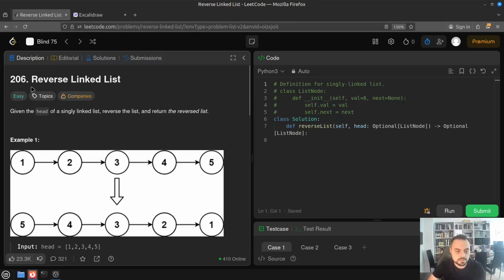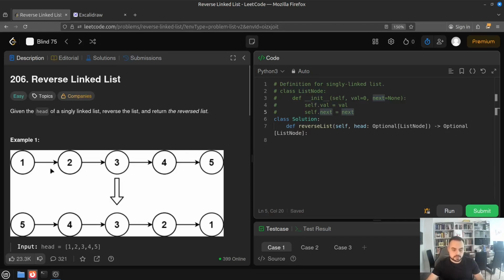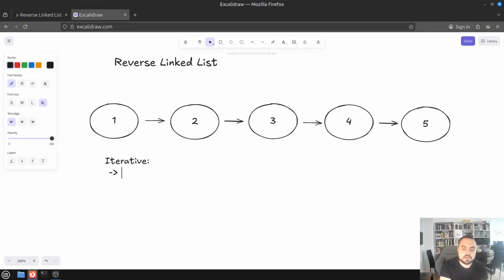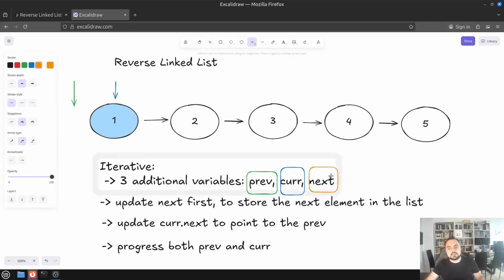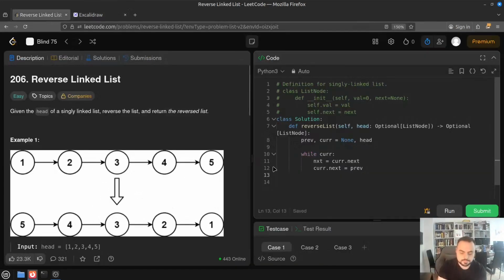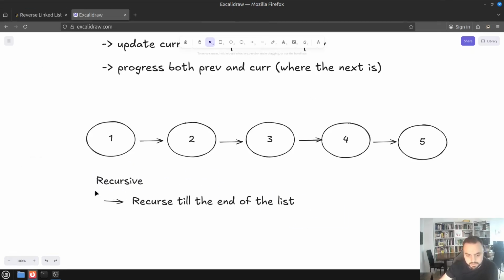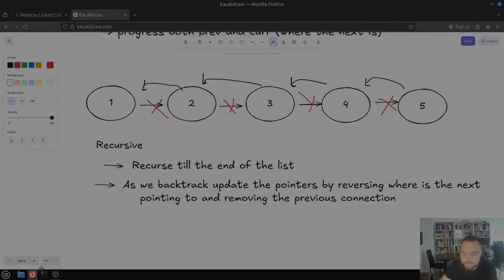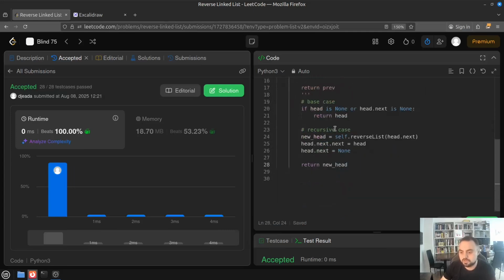Reverse Linked List - Leetcode 206 - Python